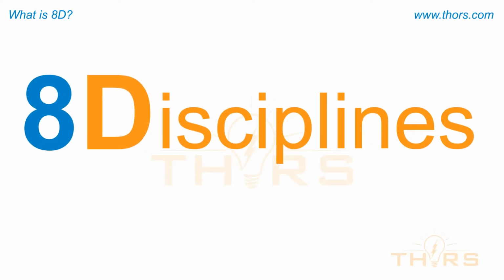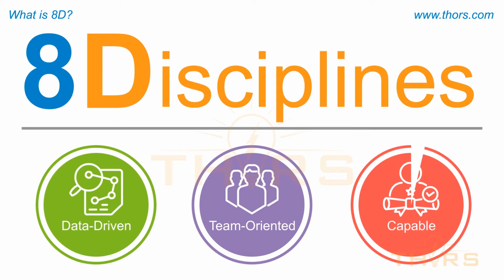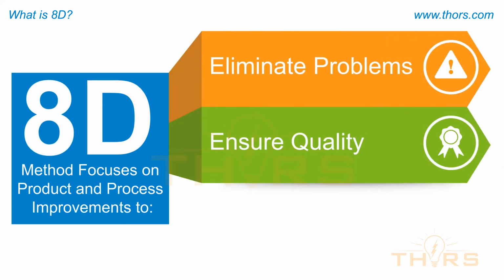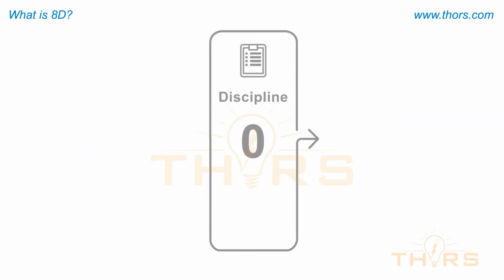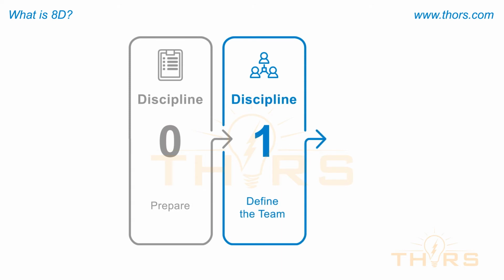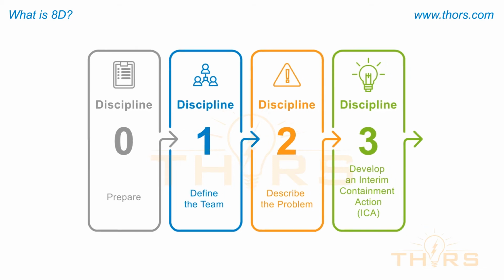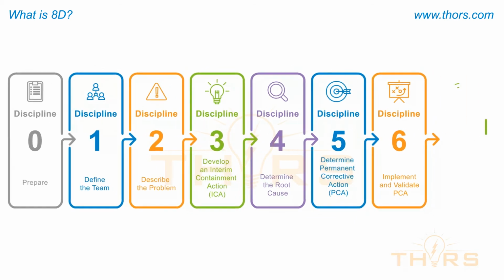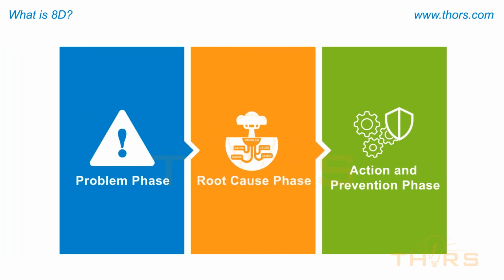What are 8D Problem-Solving Basics?